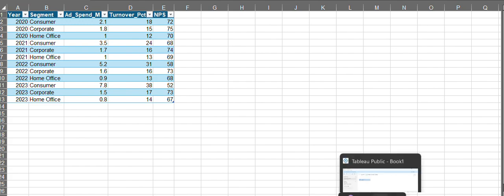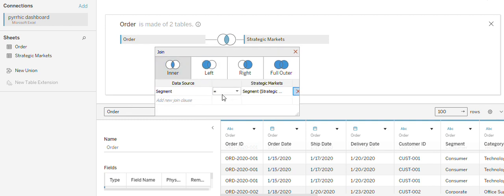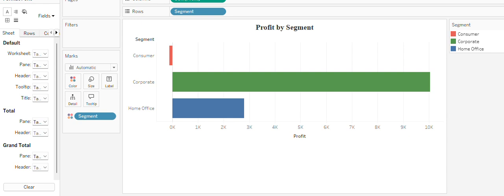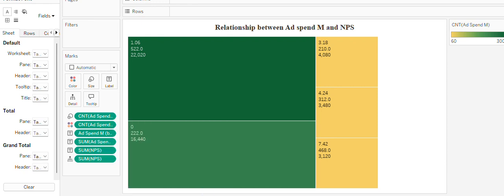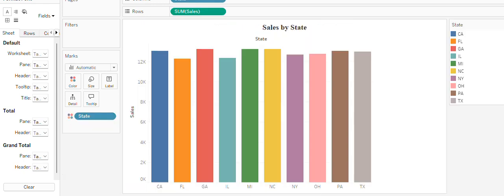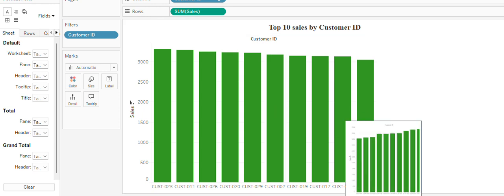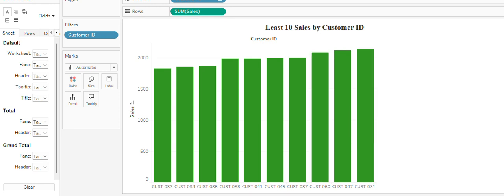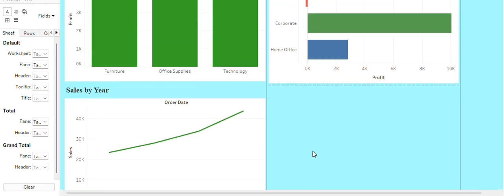Strategic Health & Market Sustainability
This project delivers a comprehensive business intelligence solution designed to support data-driven decision-making by transforming raw transactional data into clear, actionable insights.

The workflow began with data assessment and cleaning in Excel, where inconsistencies, missing values, and structural issues were resolved to ensure data accuracy and reliability. Key transformations were applied to prepare the data for meaningful analysis and reduce noise that could distort insights.

The prepared data was then modeled and joined in Tableau, creating a unified analytical dataset that enables cross-dimensional analysis across sales, customers, product categories, regions, segments, and time.

An interactive dashboard was developed to provide stakeholders with a clear view of business performance, including:

Sales distribution across states and years

Identification of top- and bottom-performing customers

Profitability analysis by category and customer segment

Trend analysis to support forecasting and strategic planning

The dashboard is designed for clarity, interactivity, and usability, allowing users to quickly identify patterns, compare performance, and drill into key drivers of revenue and profit.

Overall, this project demonstrates how structured data preparation and thoughtful visualization can turn complex datasets into practical insights that support operational efficiency, performance monitoring, and strategic decision-making.